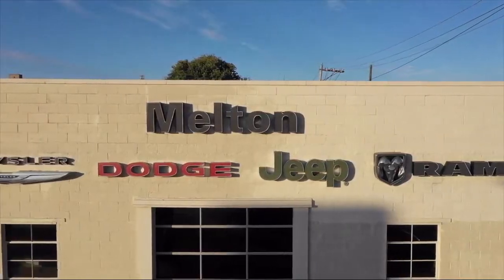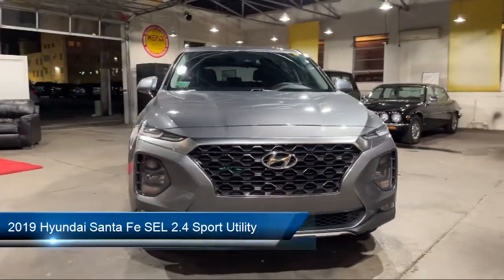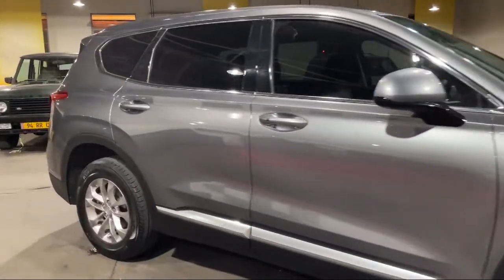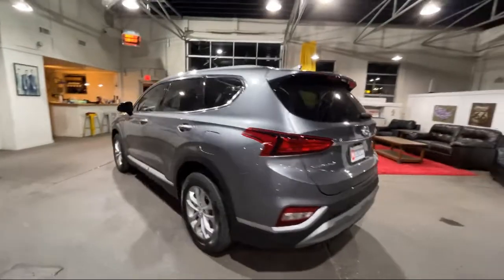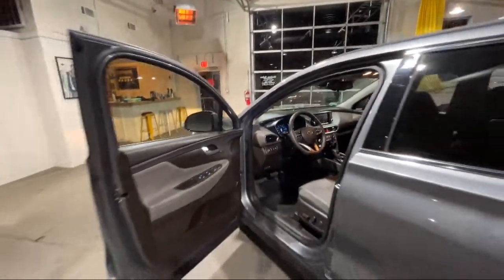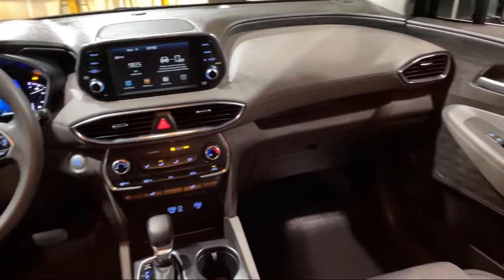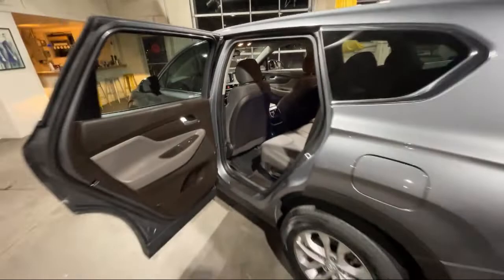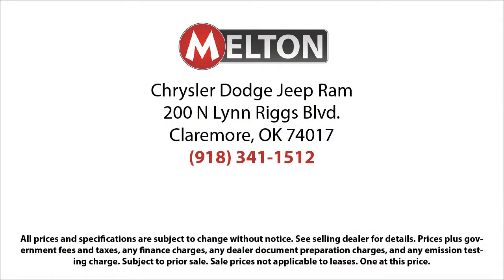2019 Hyundai Santa Fe SEL 2.4 Sport Utility Claremore Tulsa Owasso Broken Arrow Bixby Collinsvi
2019 Hyundai Santa Fe SEL 2.4 Sport Utility Stock Number: 118190 Vin:5NMS33ADXKH007317.

Melton Sales
200 N. Lynn Riggs Boulevard